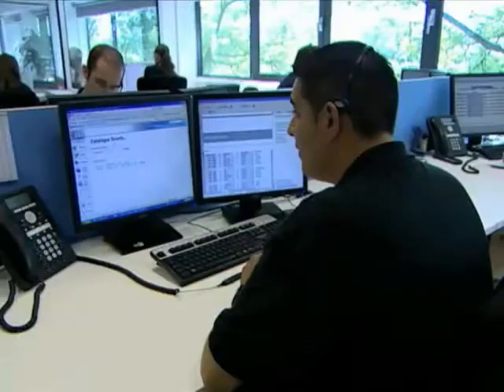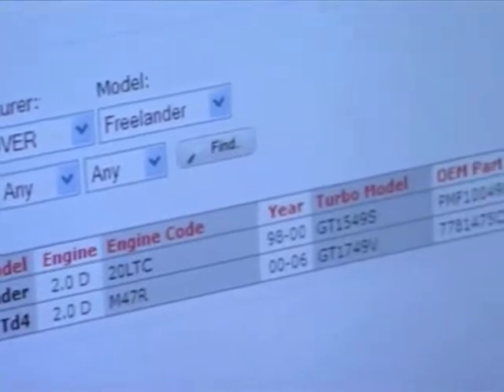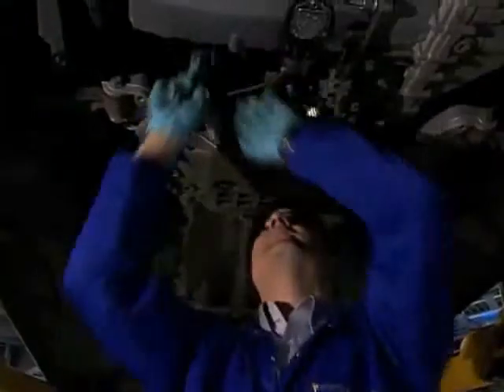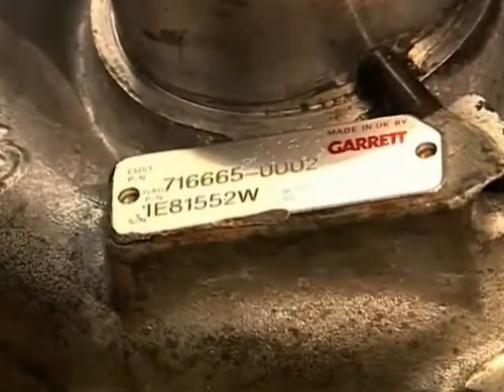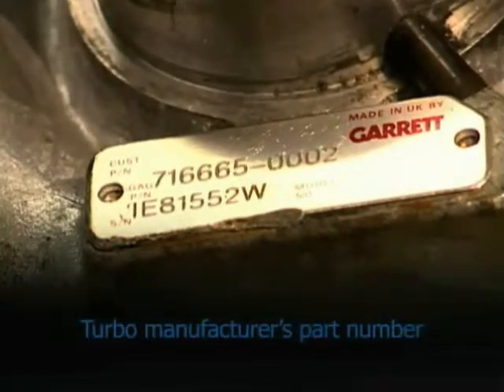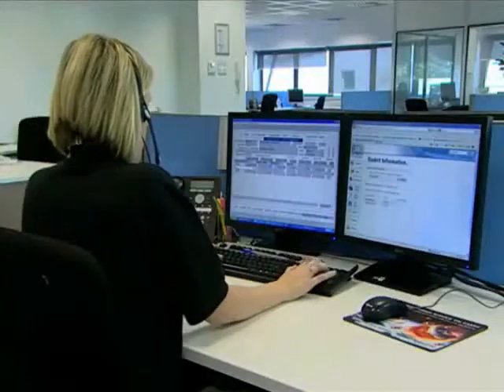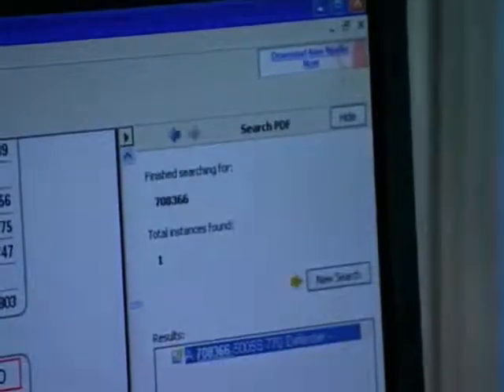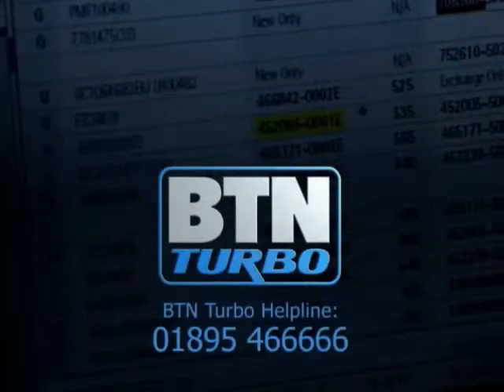Identifying the Correct Turbo